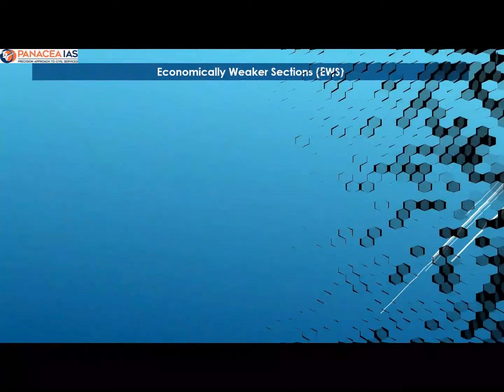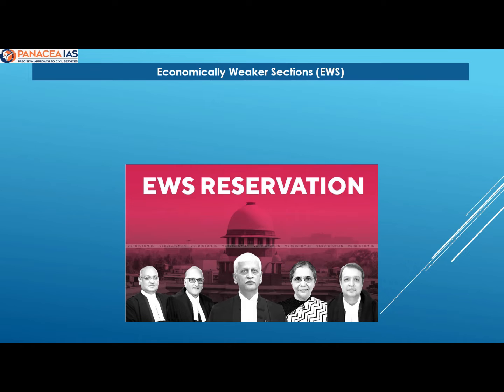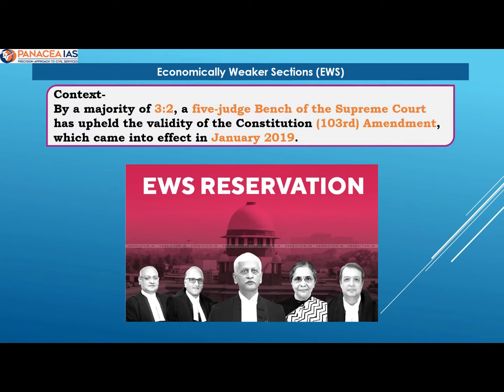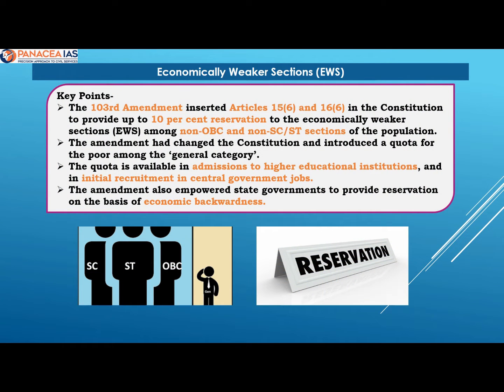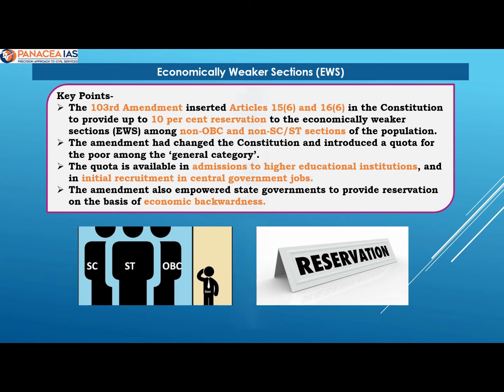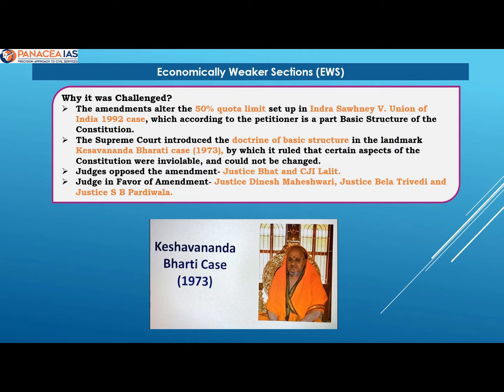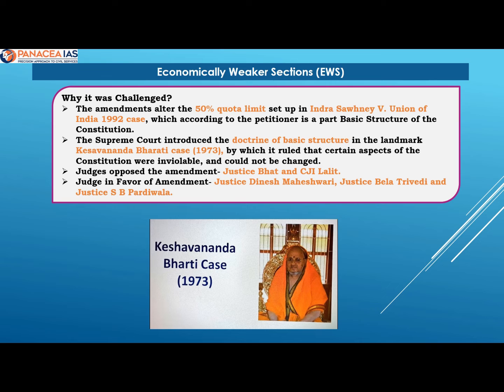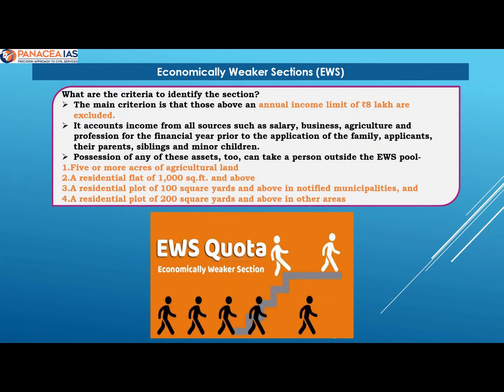Economically Weaker Section | EXPLAINED | Important Current Topics for UPSC 2023|Panacea IAS